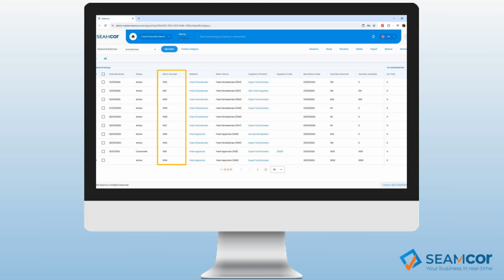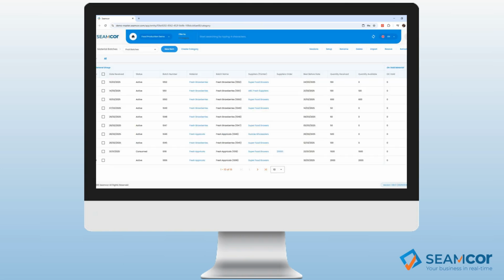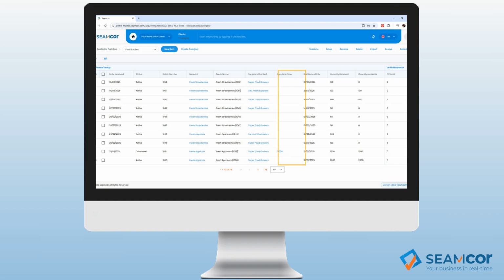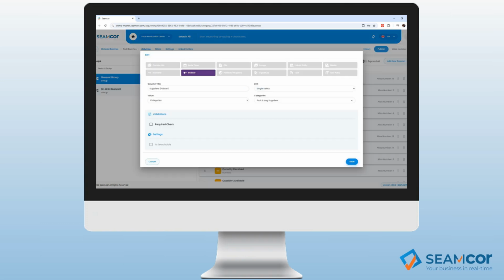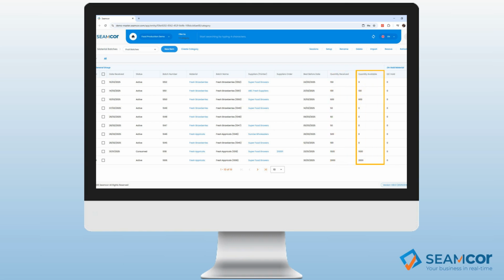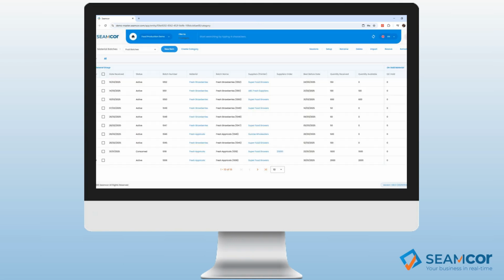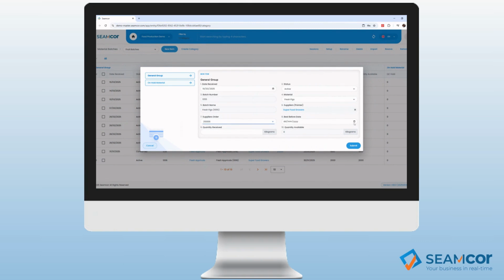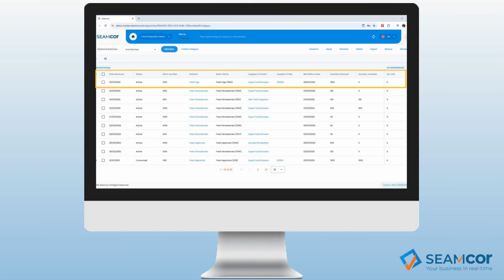How to Setup Data Tables for Stock Control & Traceability in Seamcor (Part 2)